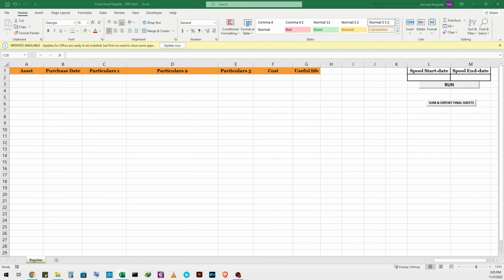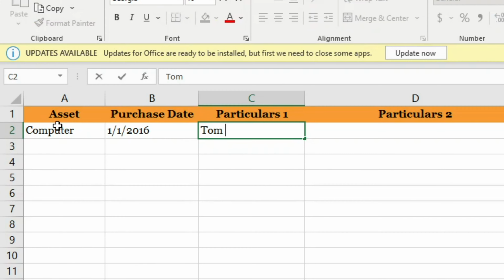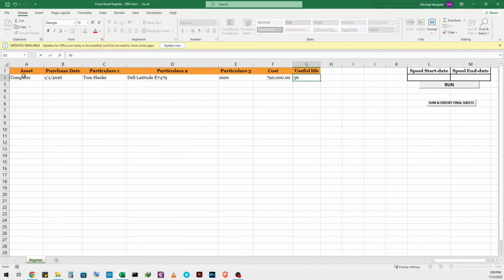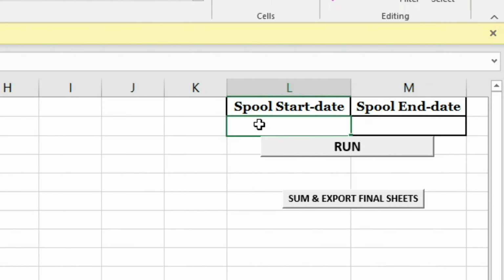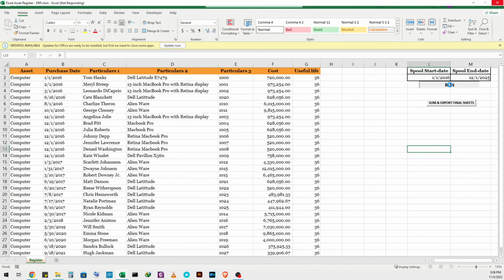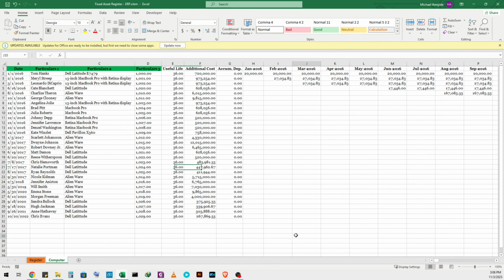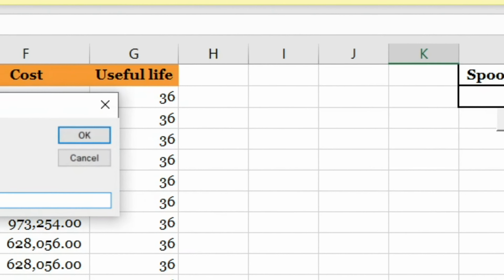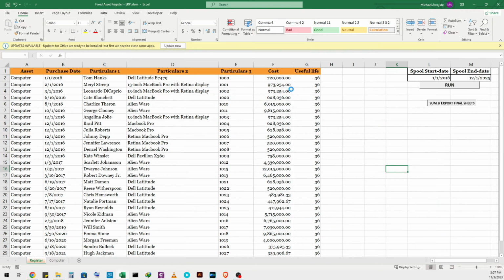Fixed Asset Register on Excel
Download this free Excel macro fixed asset register to automate your fixed asset tracking and depreciation schedule in Excel. Perfect for accountants and finance professionals managing fixed assets with ease!

🎯 With this tool, you can:

✅ Automate the management of your fixed asset schedules, reducing human errors.
✅ Create a fixed asset schedule for as many years as possible for the underline assets